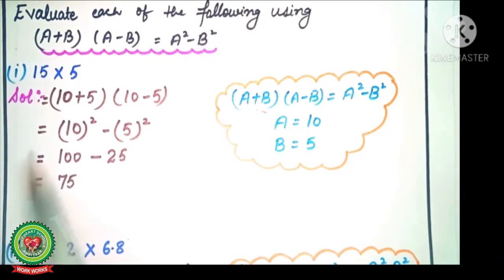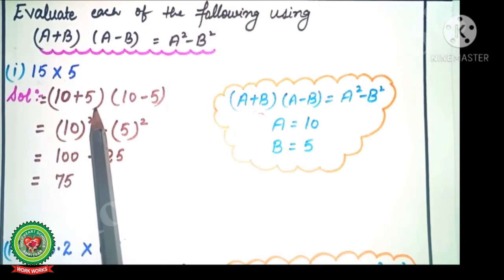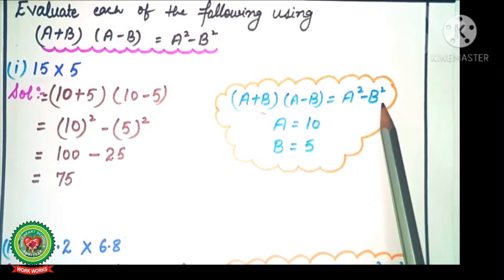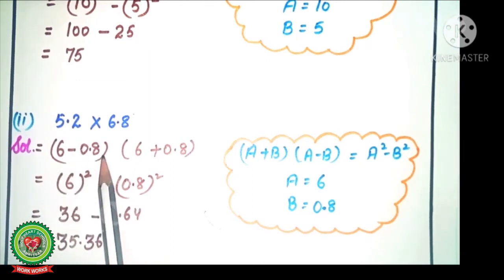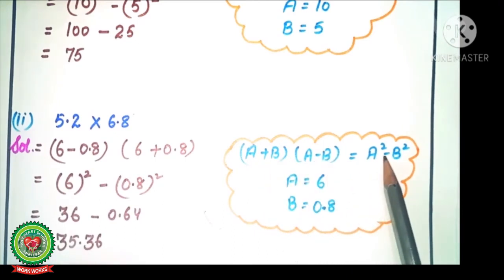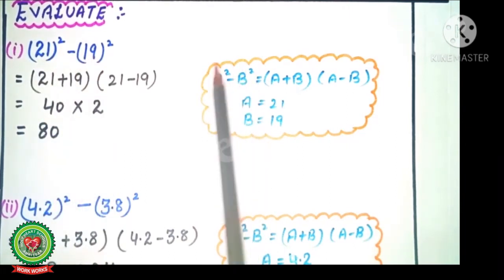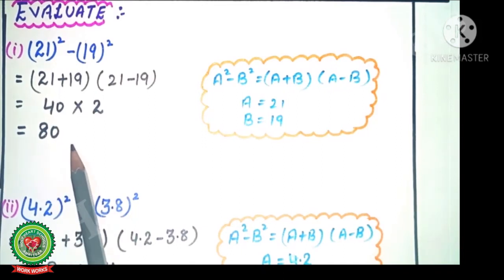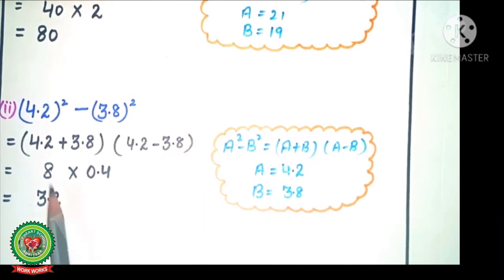Chapter special products and factorization Day 6 Class 7 Maths Holy Heart Schools